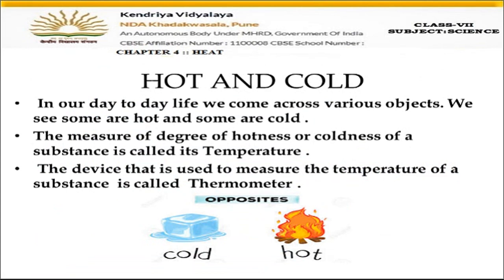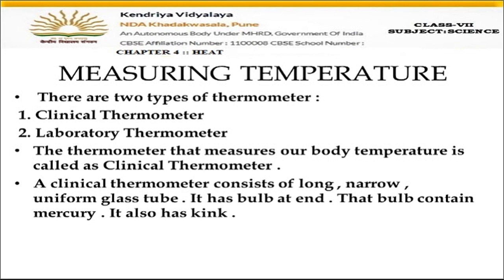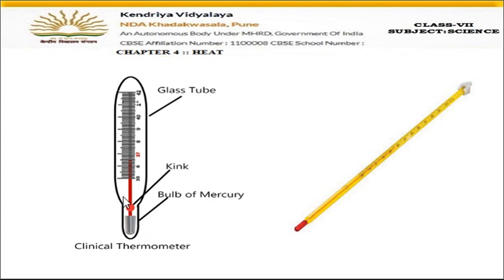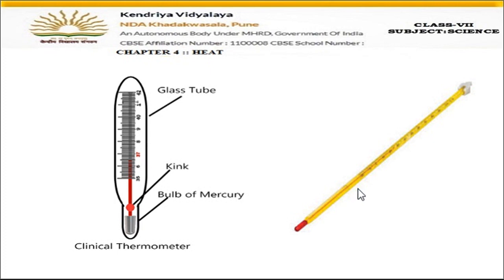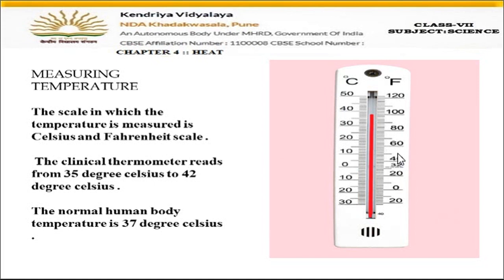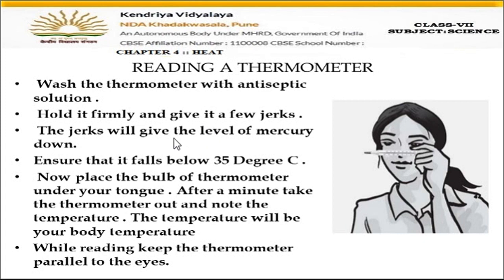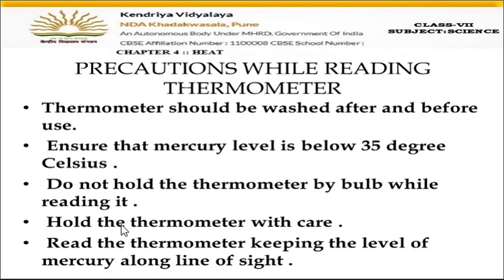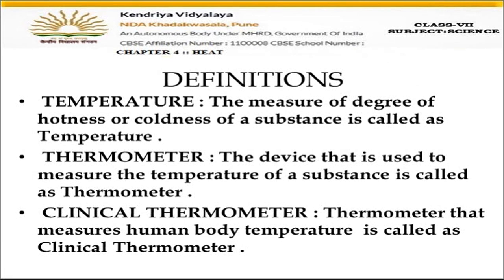CLASS 7 CH 4 TOPIC 4 1 YOUTUBE VIDEO 1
This Session enables the understanding of Hot and cold substances,Temperature and Thermometer